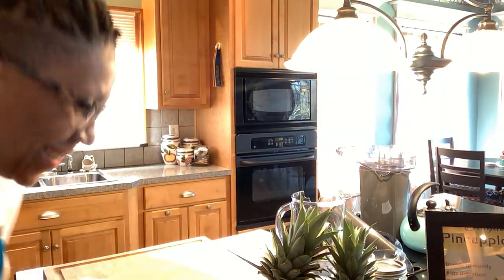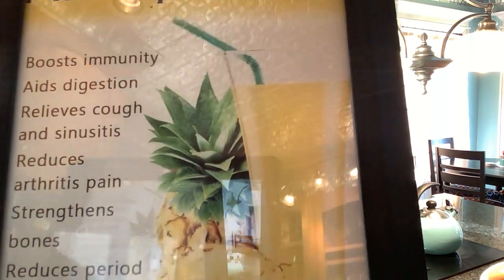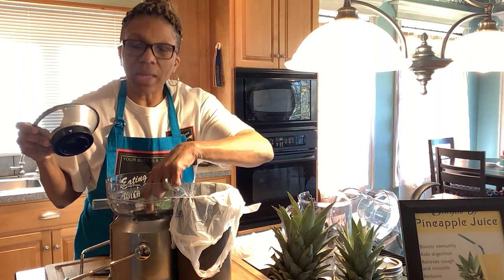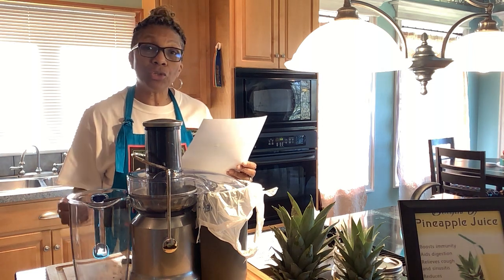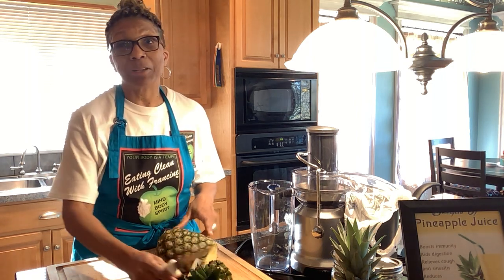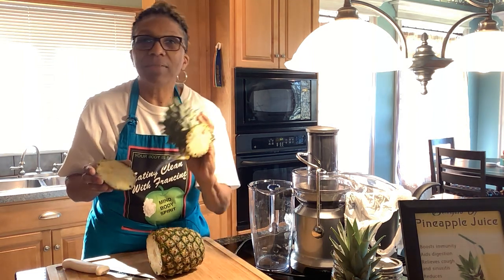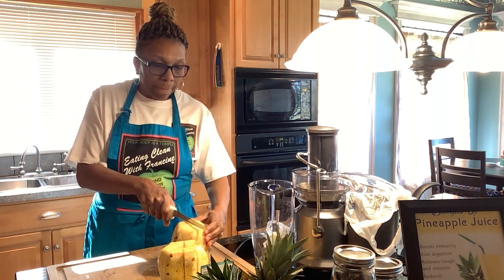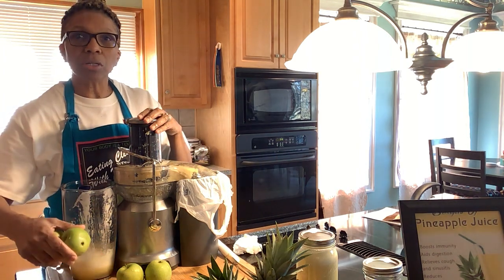Pause with God -Juicing 4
Juicing Pineapples and Learning the Nutritional Value of Pineapples
Breville Juicer
Brazille Nuts
Edible Seaweed
Vitamin C
Celtic Sea Salt
Mason Jars
Beansbeesandhoney.com  Contact Seller on this Website
Moringa Powder
Tumeric Powder
Licorice Root Powder
Castor Oil
Your Knight in Shining Armor-Discovering Your Lifelong Love
NIV Bible
Valentines Day Gourmet Nut Box
Valentines Insulated Mug
Dr Bronner Coconut Oil
Pixi Style Wig
Freshlyrootedtribe.com  Sea Moss